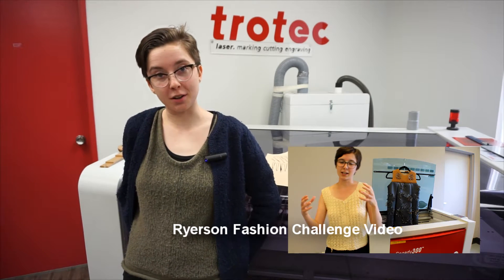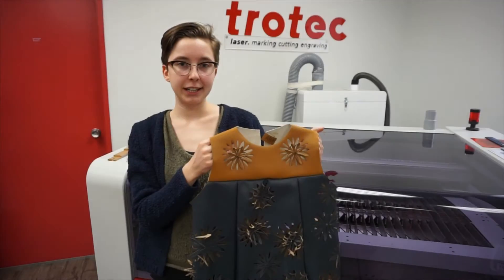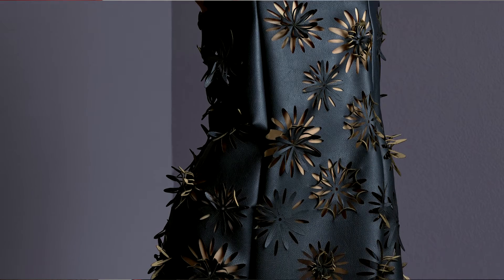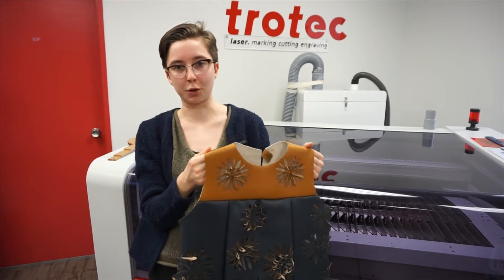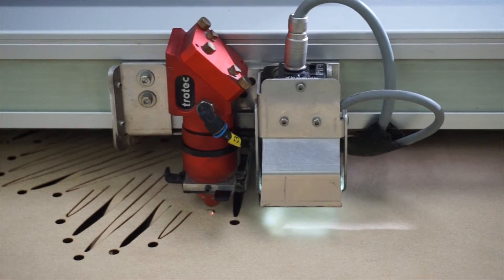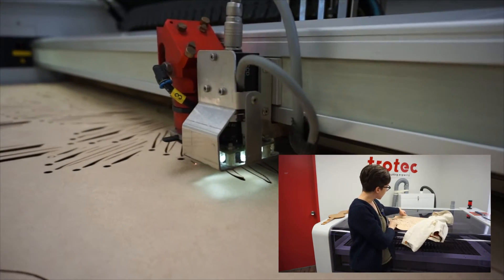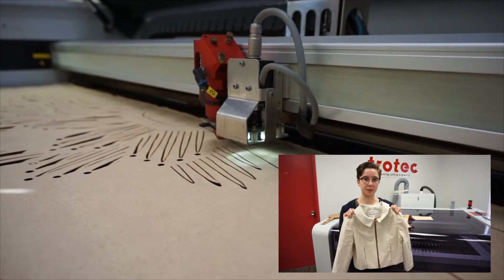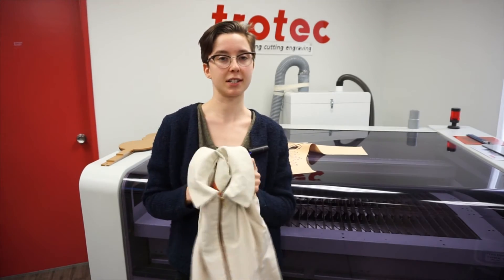Laser Fashion | Laser cutting leather | Trotec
This week we catch up with Abigail Hodson She discusses winning the Ryerson Laser Fashion Challenge and what it did for her as well as some new leather laser cutting techniques.